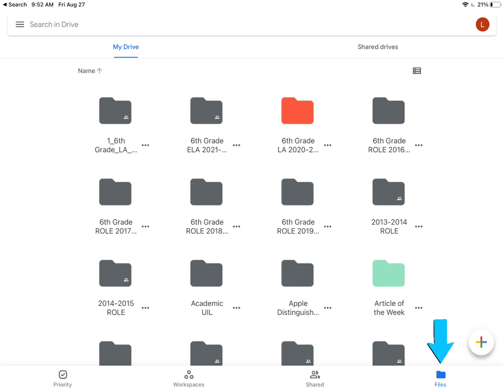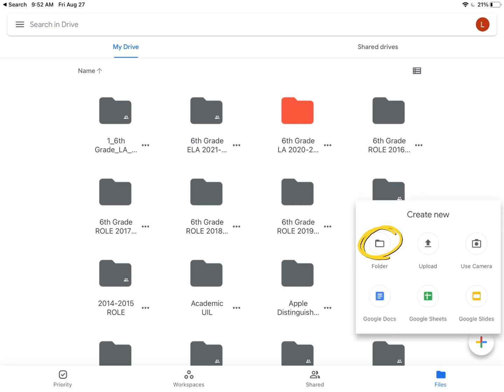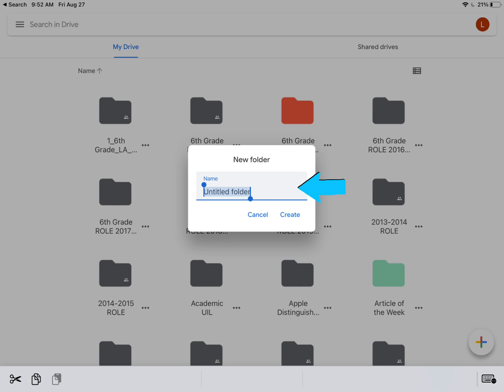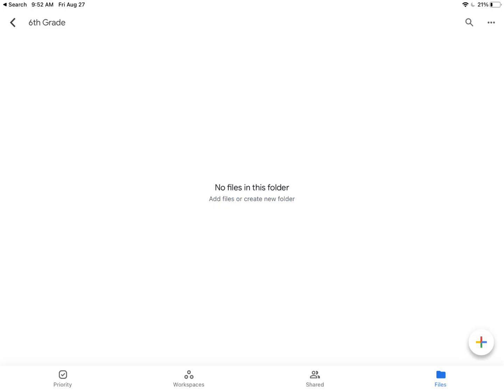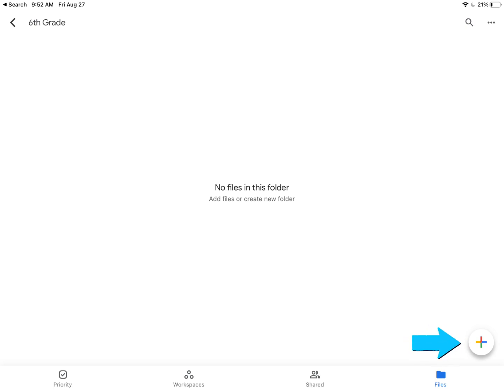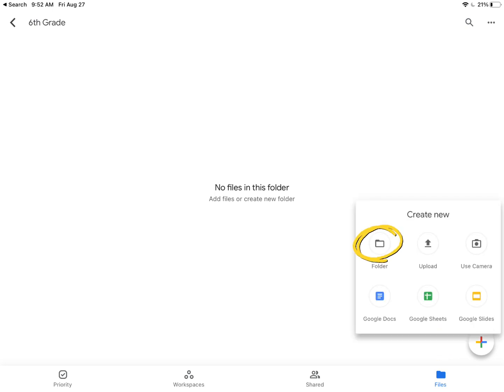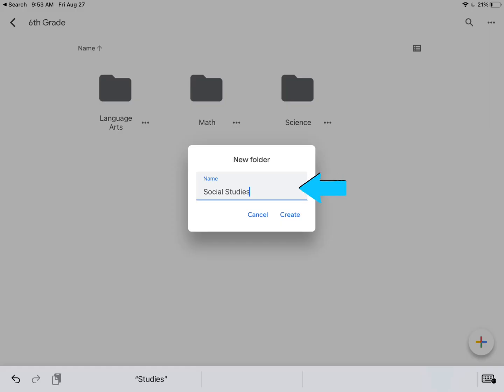Organizing Google Drive (East)